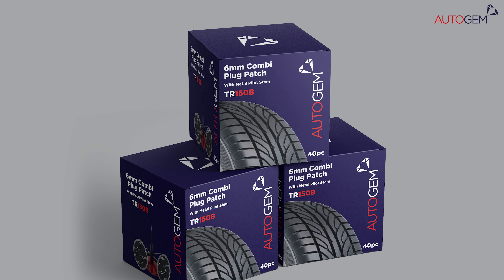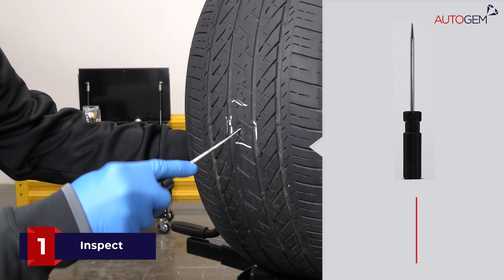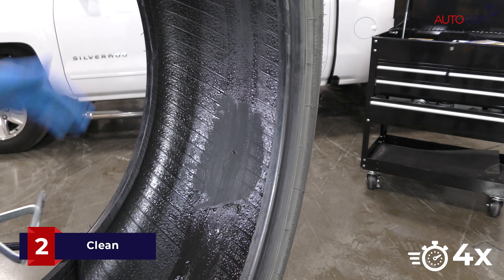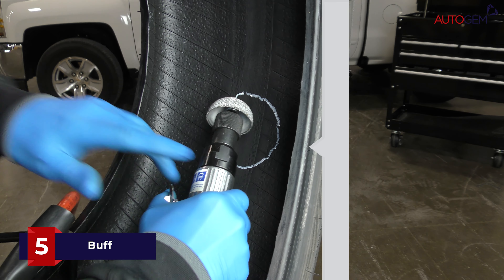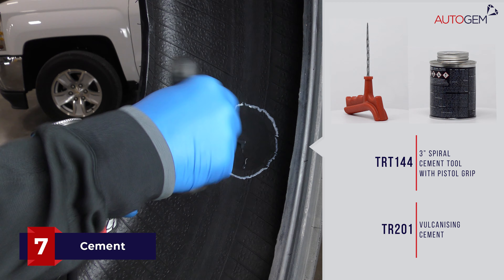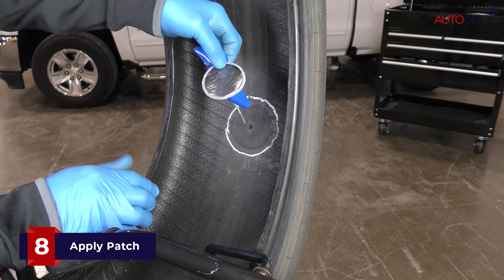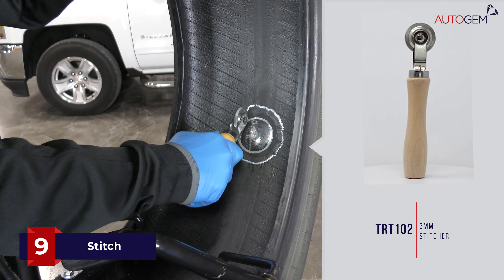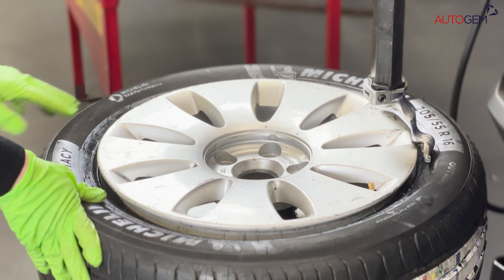How to Correctly Perform a Tyre Repair using a 6mm Combination Plug Patch | Autogem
In this informative tutorial, we guide you through the step-by-step process of performing a professional tyre repair using a 6mm combination plug patch to meet the exacting standards of British Standard BS AU 159. Maintaining the integrity of your tyres is crucial for road safety, and with the right tools and products from Autogem, you can confidently repair punctures and ensure your tyres are roadworthy.

Sections:
00:00 Introduction
00:21 1- Inspect
01:27 2- Clean
01:55 3- Prepare Injury Channel
02:22 4- Mark Repair Area
02:43 5- Buff
03:20 6- Vacuum
03:33 7- Cement
04:10 8- Apply Patch
05:15 9- Stitch
05:52 10- Seal Inner Liner

Autogem's TR150B - 6mm Combi Plug Patch: Our high-quality 6mm combination plug patch is designed to provide a reliable and durable repair solution for punctured tyres. Meeting the stringent British Standard BS AU 159, this plug patch ensures a safe and long-lasting repair. Our TR150B boxes now include cut out and keep guides to help quickly identify if the injury falls within the safe, repairable area of the tyre and also to measure the angle of the injury to ensure that it is within the required parameters.

TR211 - Liquid Buffing Solution or TR212 - Aerosol Buffing Solution
TR201 / TR202 - Vulcanising Cement
TRL104 - Inner Liner Sealer

🔧 Tools Used 🔧 We demonstrate the proper usage of various tools, all of which are available from Autogem. Ensuring you have the right equipment is essential for a successful tyre repair.

TR501 / 501 - Wax Markers
WT09 - 7" Combination Pliers
TRT110 - Tyre Probe
TRT149 - Inner Liner Scraper
TRT513 - 6mm High Speed Steel Reamer
ALT107 - 10mm Reversible Air Drill
TRT998 - Golf Ball Buffing Stone
TRT510 - Buffing Flap Wheel
WKC21U - Brass Coated Wire Brush
TRT144 - Spiral Cement Tool
TRT102 - 3mm Roller Stitcher
TRT111 - Skiving Knife

Whether you're a seasoned mechanic or a DIY enthusiast, our easy-to-follow instructions will help you tackle tyre punctures confidently, saving you time and money on costly replacements.

If you are tyre technician looking for tyre consumables and found this video useful, please do free to look up our online shop or contact our sales team on 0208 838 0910 opt 1.

🚗 About Autogem 🚗 Autogem is a trusted name in the automotive industry, providing top-notch tyre repair and maintenance solutions for over 60 years. Our commitment to quality and safety drives us to offer products that meet and exceed industry standards.

📢 Tags 📢